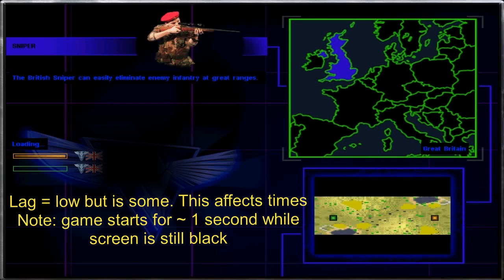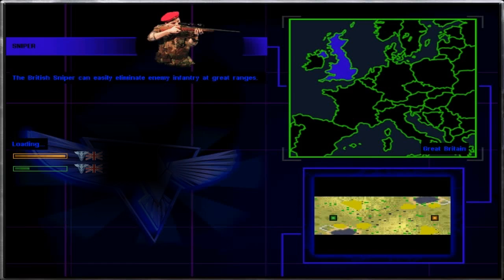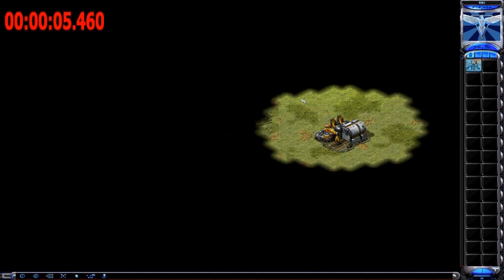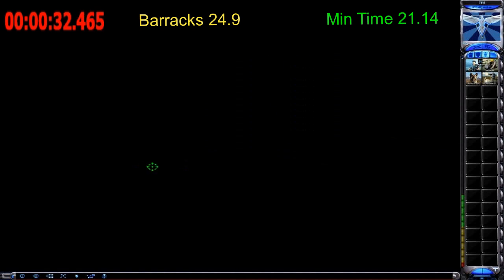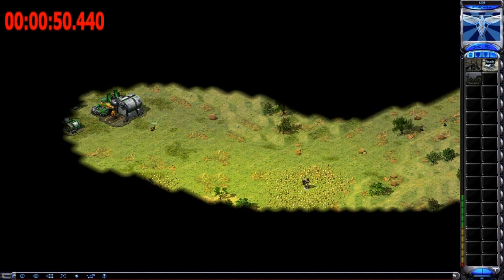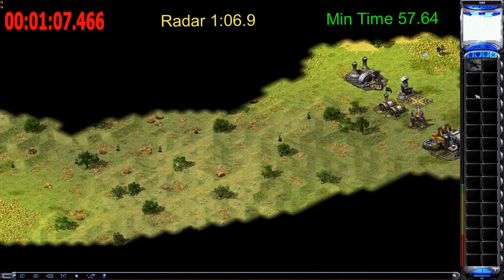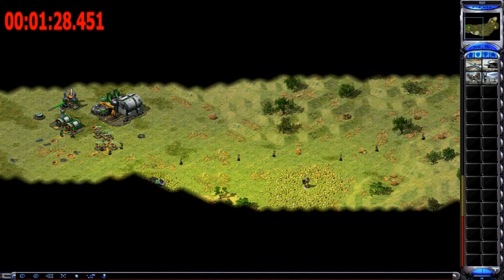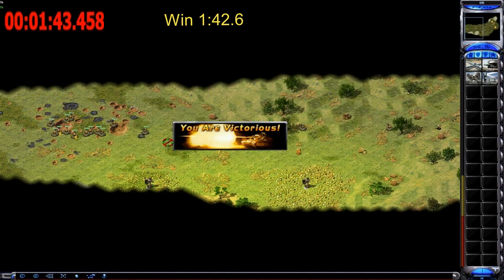RA2 Gi Hyper Rush with Min timers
The goal is to build so quick they don't have a chance to really stop the gi's.  This is a sniper hyper rush without the snipers. They might not even see the gi's coming or see them too late with poor scouting.  It took alot of effort to get the minimum timer because its different every game depending what the lag an pings are.